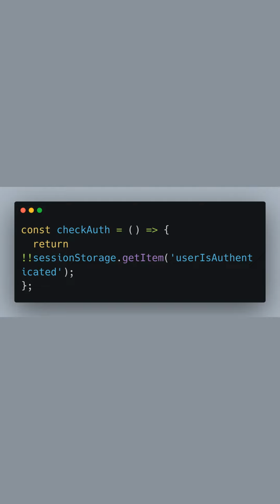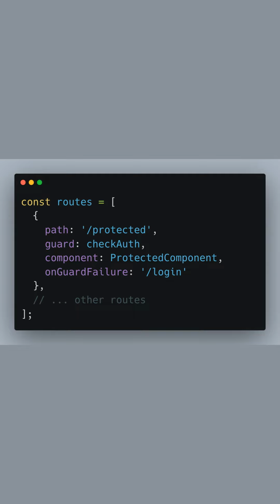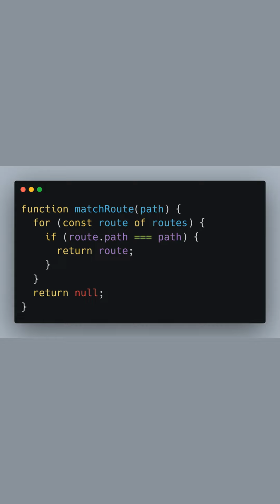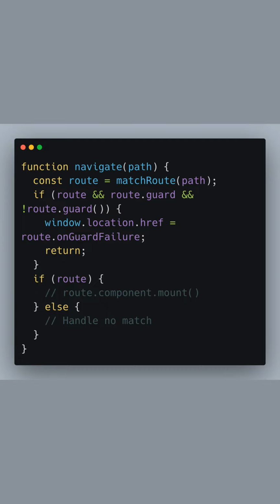Master Route Guards in JS Now!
Implement Route Guards in JavaScript ⬇️

- Learn how to secure your routes
- Master session-based authentication